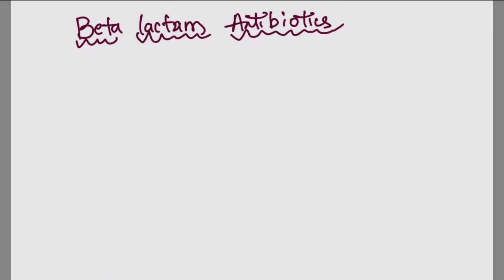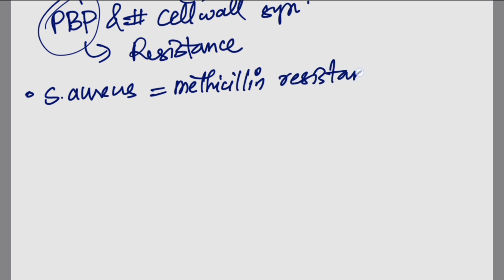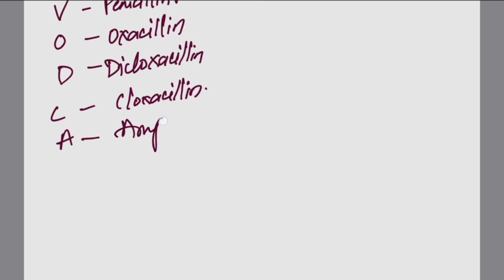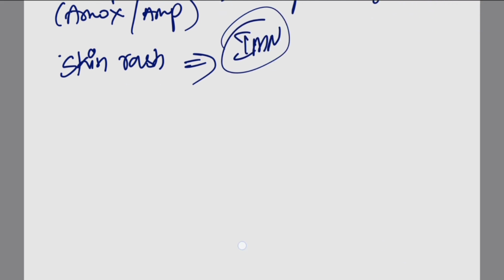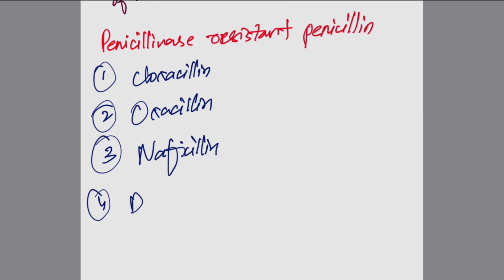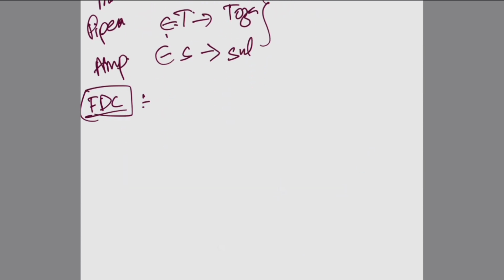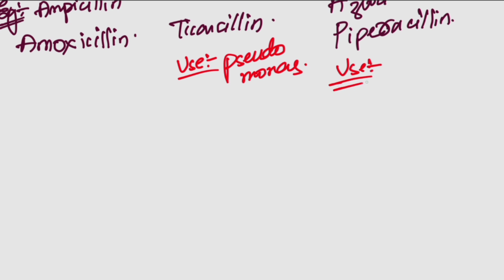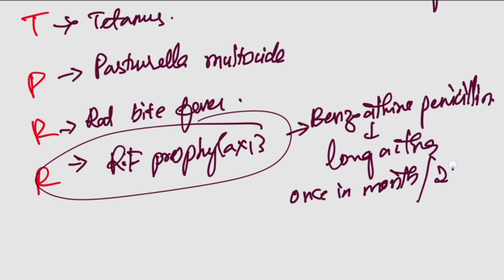Beta lactams antibiotics |pharmacology revision for Neetpg|Inicet |Upsccms |next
Beta lactams have beta lactams ring - penicillin and cephalosporin groups.
pharmacology revision video for Neetpg Inicet Upsccms
pharmacology lecture video for Neetpg inicet Upsccms next